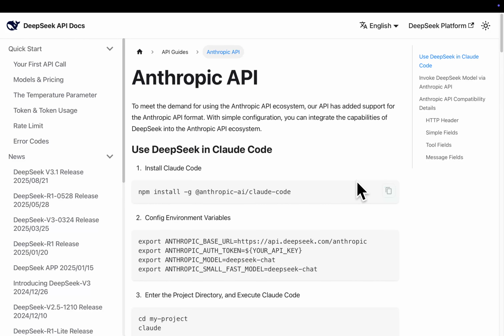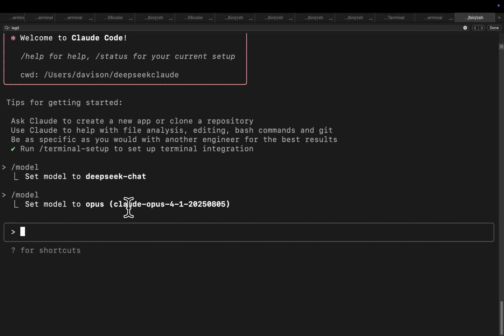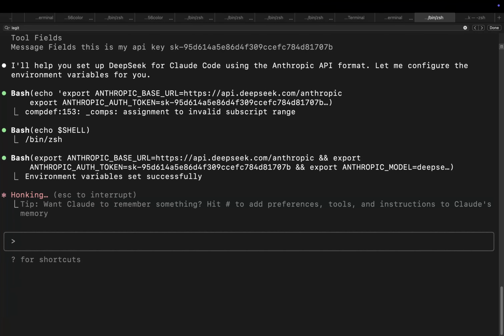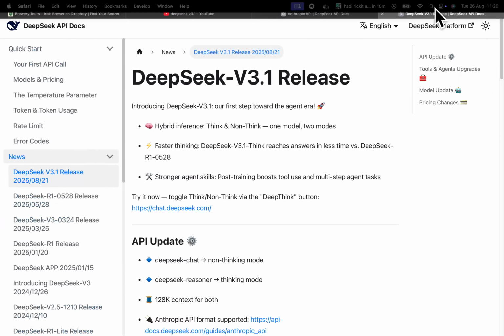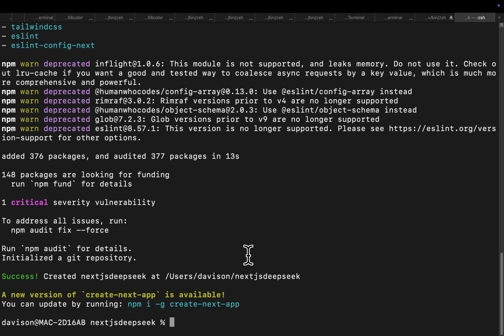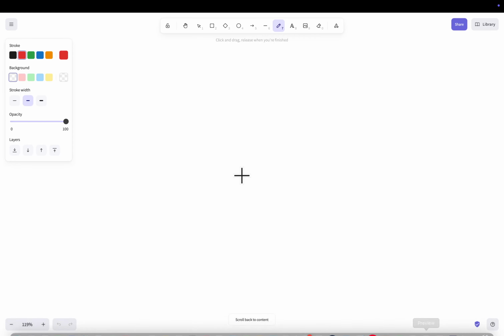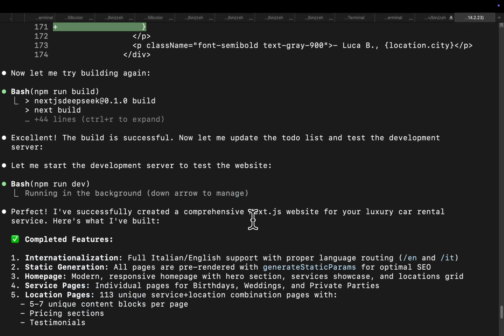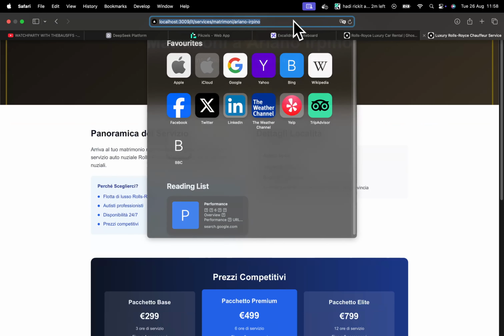New DeepSeek Model INSIDE Claude Code is INSANE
In this video I show you how to use an extremely cheap model (deepseek v3.1) with Claude Code - and get GOOD results with OpenSource coding models

Let's look into it -

Hamish